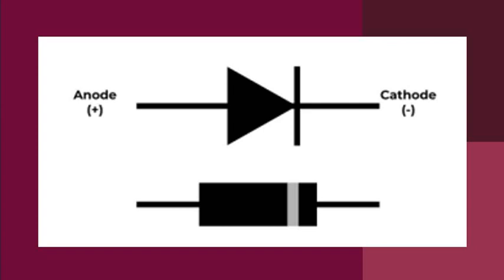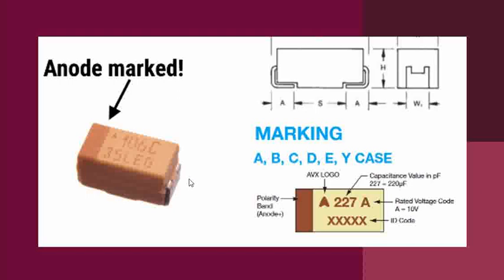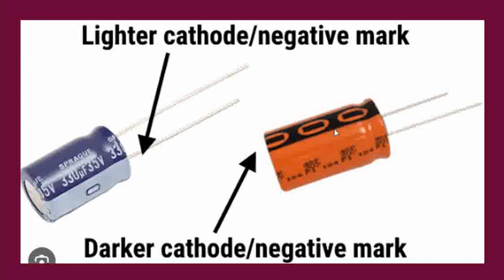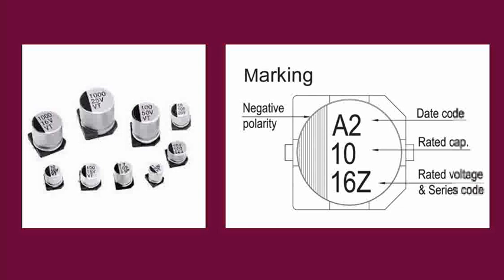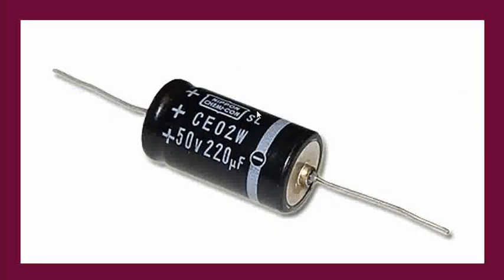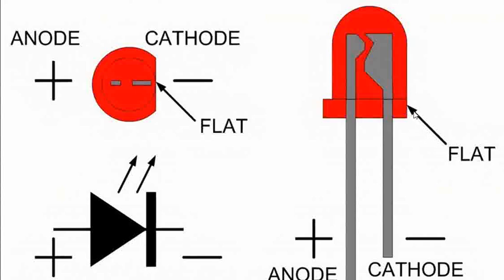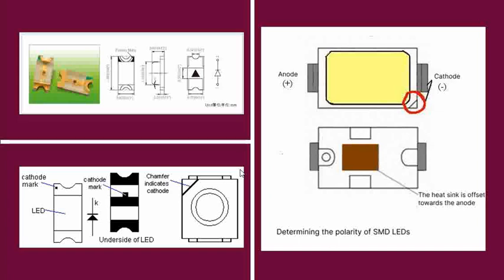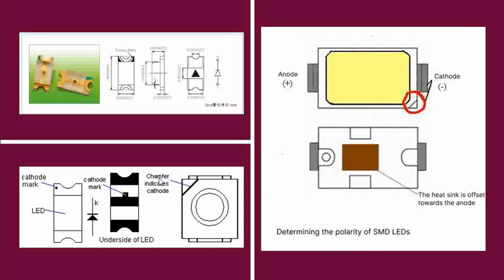How to identify polarity of a component | Component polarity marking | Polarity marking in component